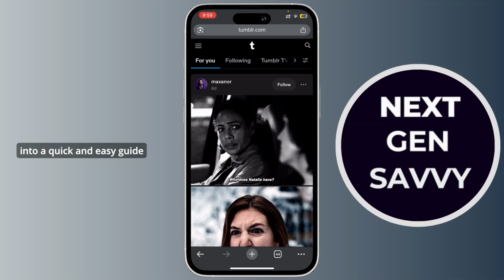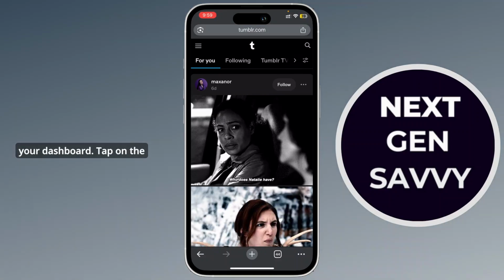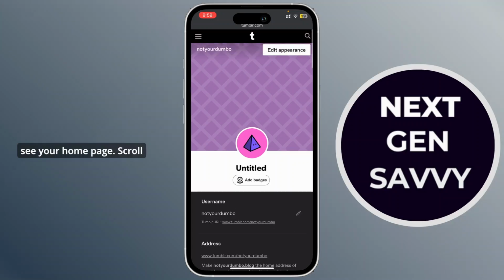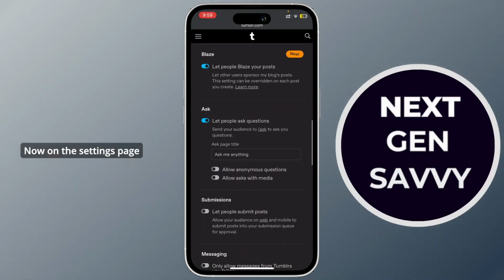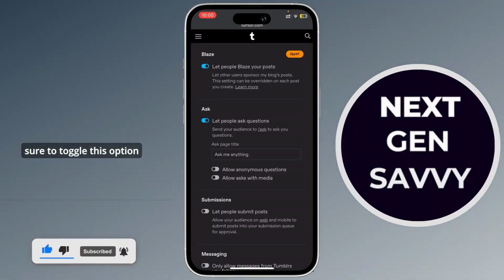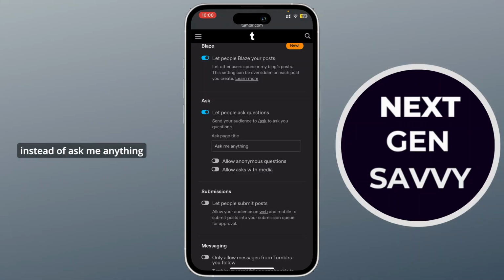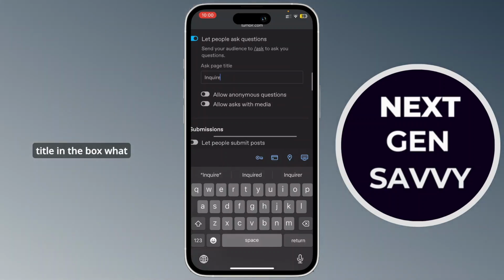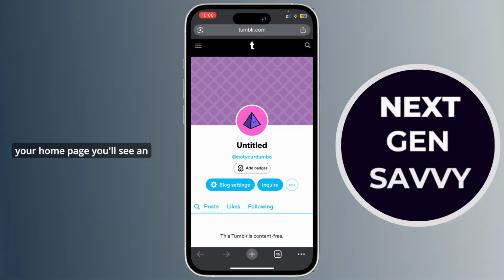HOW TO ADD ASK BUTTON ON TUMBLR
Welcome to our easy step-by-step guide on "HOW TO ADD ASK BUTTON ON TUMBLR"! If you're wondering how to enable the Ask feature on Tumblr or make it easier for others to send you questions, you're in the right place. In this tutorial, we’ll show you how to add the Ask button to your Tumblr blog, customize it, and make sure it’s visible to your followers. Whether you’re using the Tumblr app or desktop version, this guide will help you enable Q&A on your blog quickly and easily.

In this video, you’ll learn:

How to enable the Ask feature on Tumblr

How to add the Ask Me Anything button on Tumblr blog

How to let followers ask questions on Tumblr

Where to find the Ask settings on Tumblr

How to allow anonymous questions on Tumblr

How to fix the Ask button not showing on Tumblr